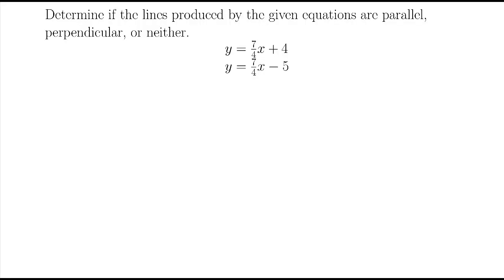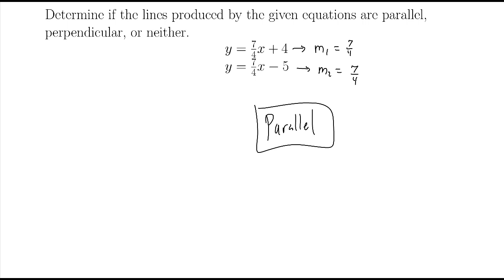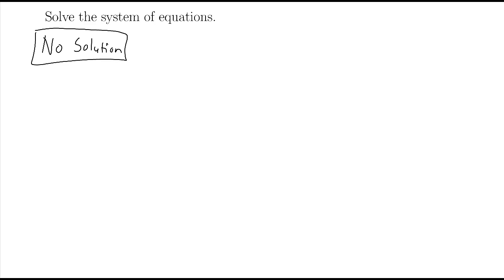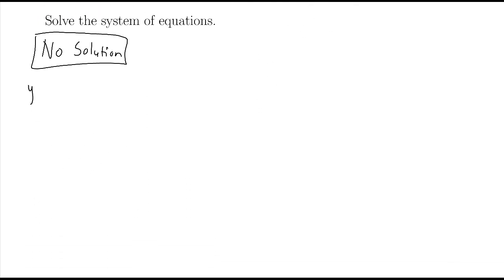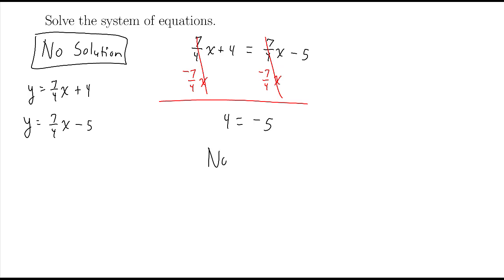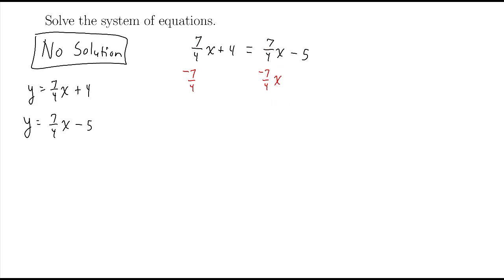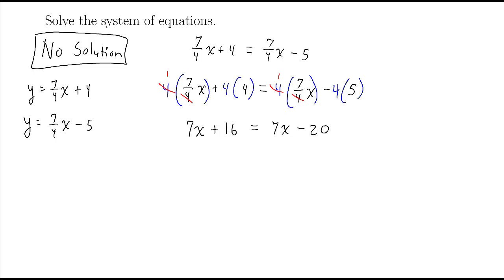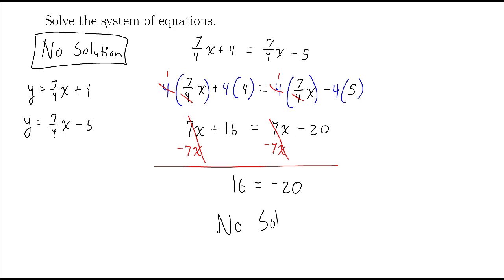3.3 Determine if Lines are Parallel, Perpendicular, or Neither and Solve the System 3